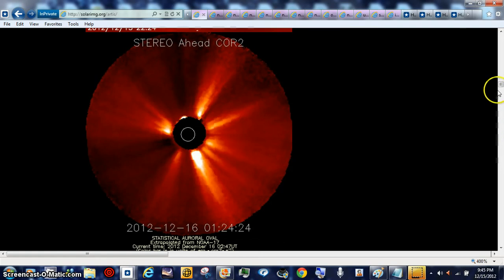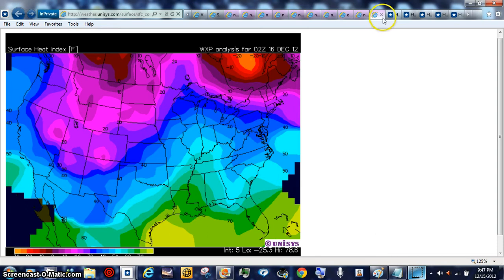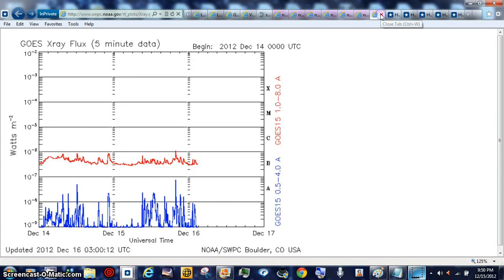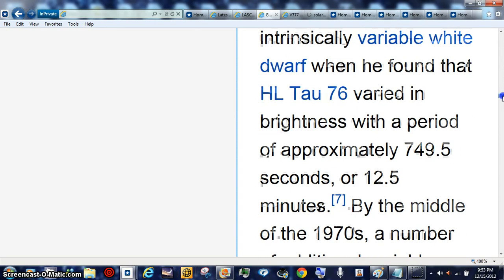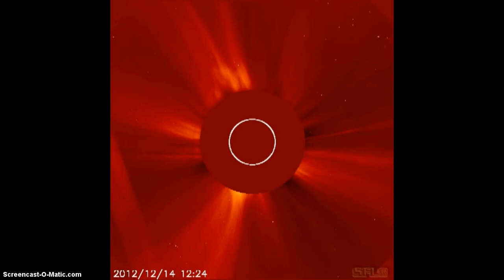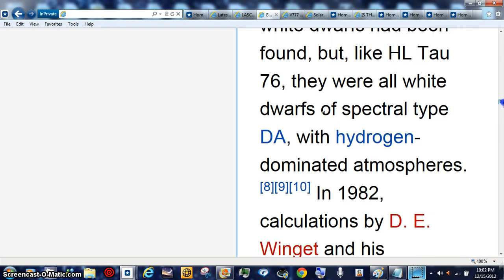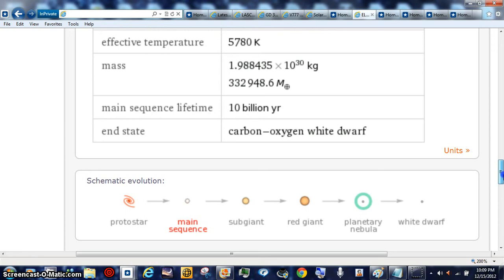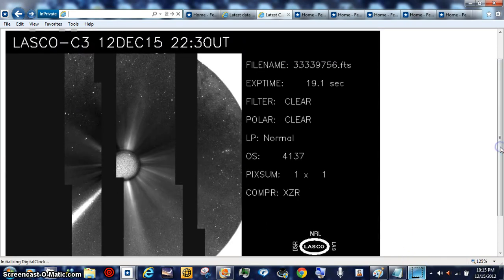HOTTIE V777HER BEANOBLACK